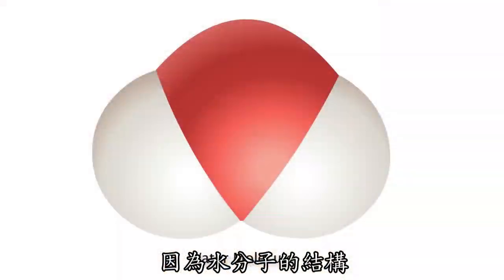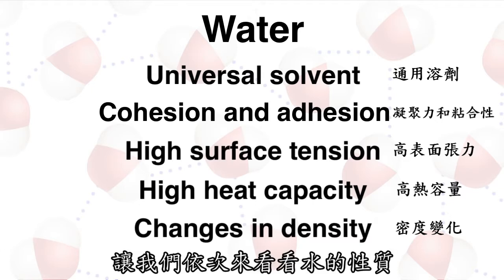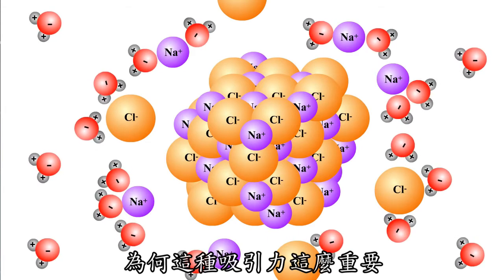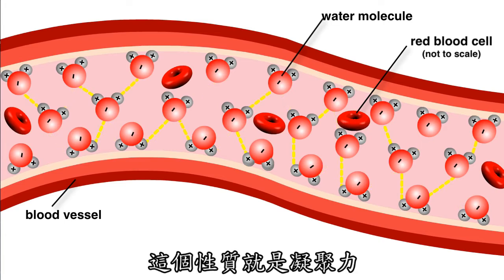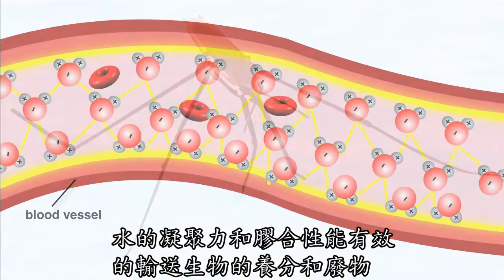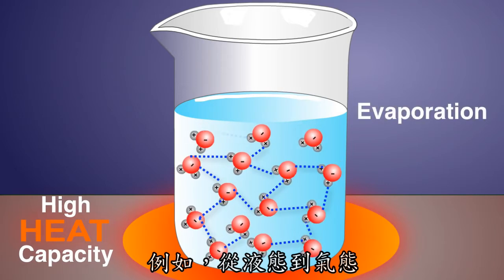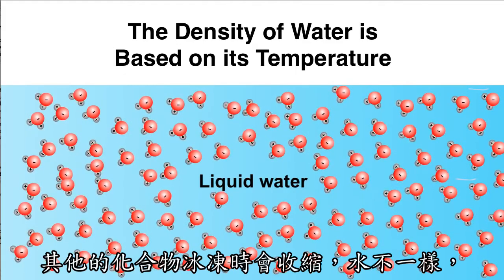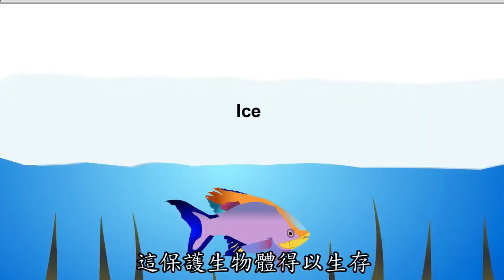水的性質無黑底板